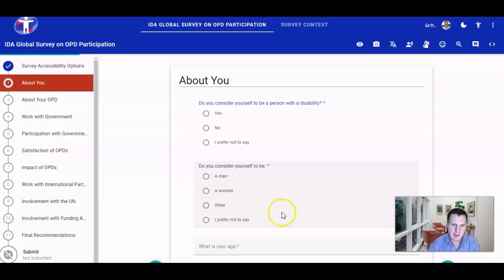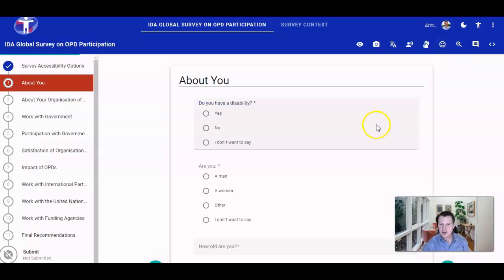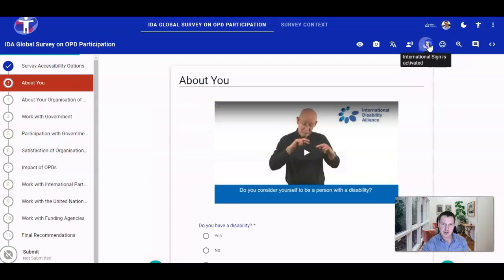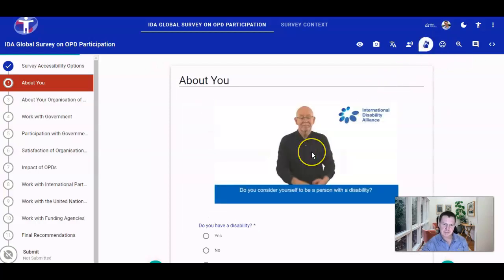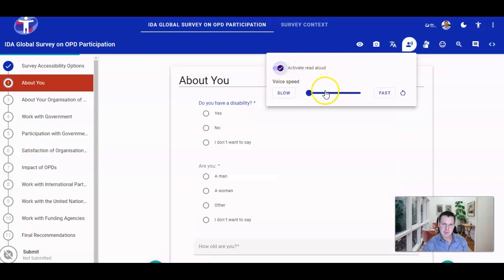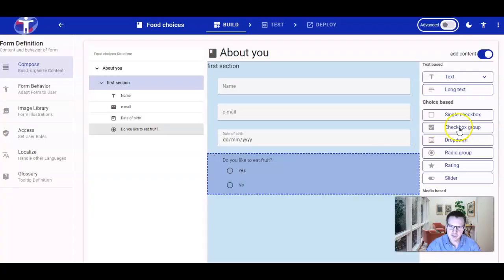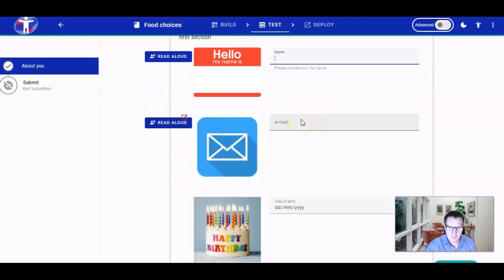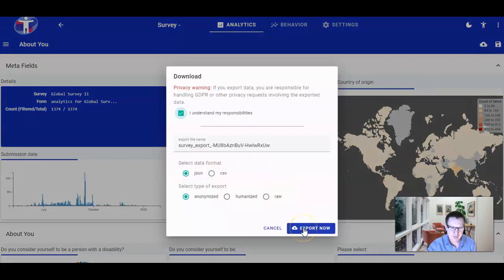product demo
This 2 min video shows you how you can create surveyes which are accessible to everyone.